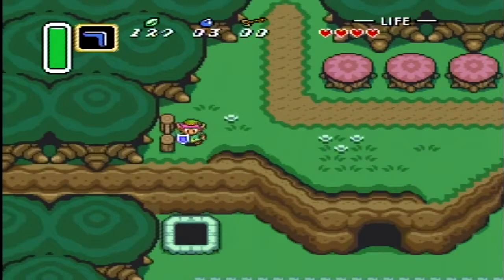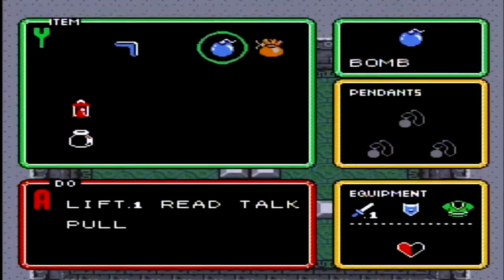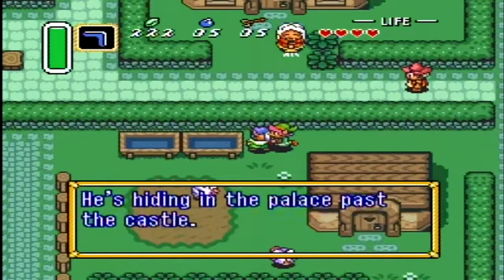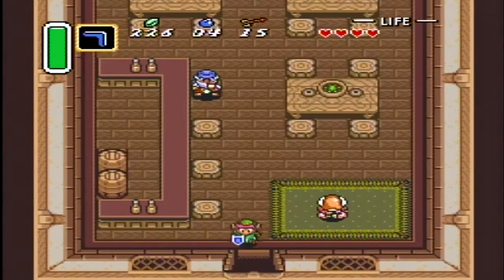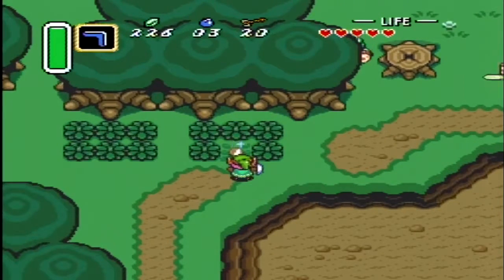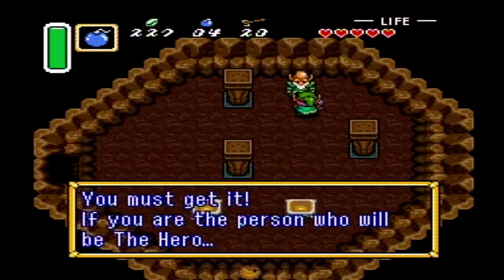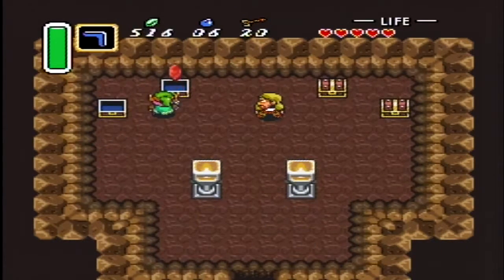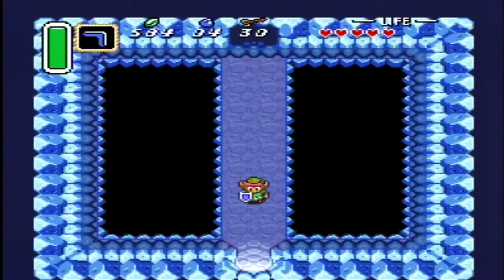Legend Of Zelda A Link To The Past #2 Roaming Around Hyrule!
Welcome to an all new series of retro games. This is Legend Of Zelda A Link To The Past! Available now on the Super Nintendo & other Nintendo ports that are Nintendo related. Join our main character who's name is Link as he goes off to another adventure to save Hyrule once again! Can he save Princess Zelda, rescue the descendants of the seven wise men or seven sages, & restore peace back in Hyrule between the light & dark worlds!? Enjoy the following video.
Involve in Special Olympics, Super Special Olympic Athlete, loves some Japanese Anime, a christian with no religion who gave his life to Jesus Christ, musician, very own YouTube Channel called Leo's Letplays Alliance,
My Twitter account is @OcWolverine07. You can look for me on Facebook. I'm there as well & don't forget to link up!